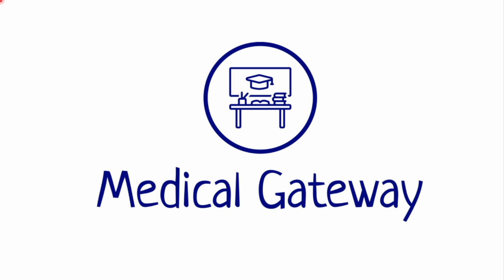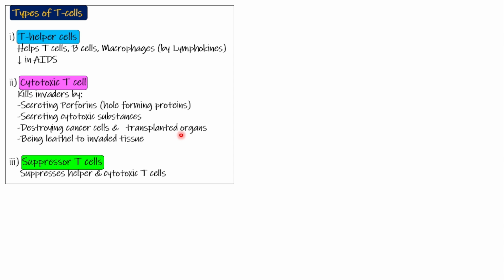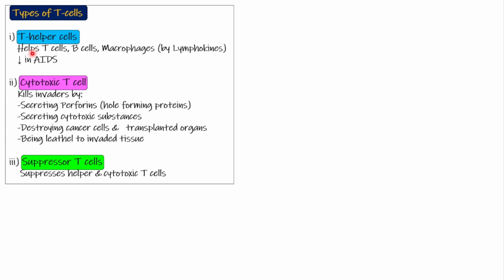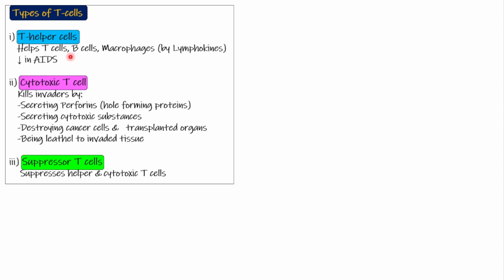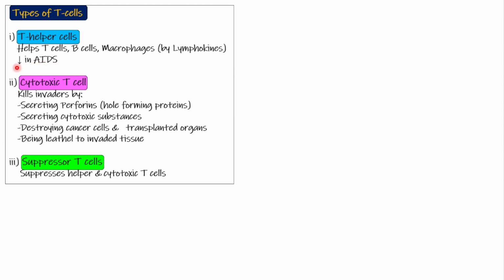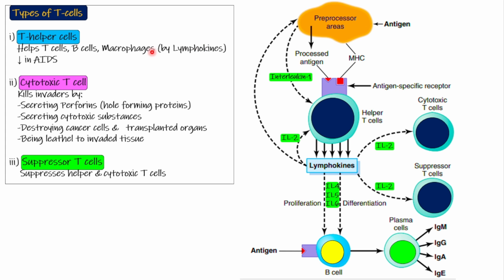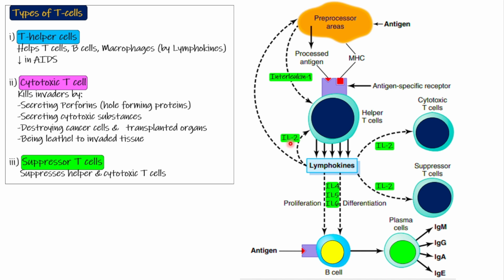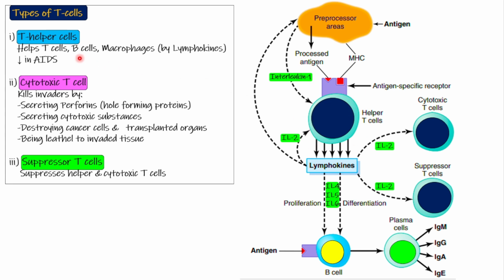Types of T lymphocytes (Types of T cells). Chapter 35 part 8. Guyton and Hall Physiology.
In this lecture we will study 'Types of T cells (Types of T cells)' from the book Guyton and hall Physiology.